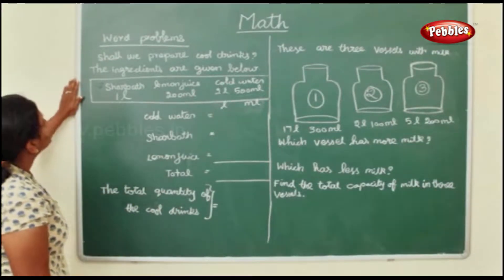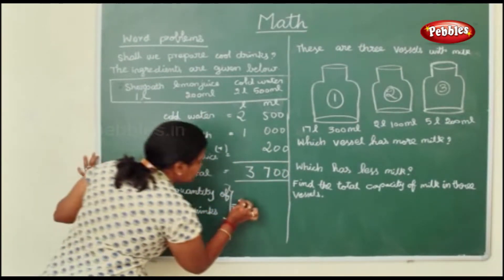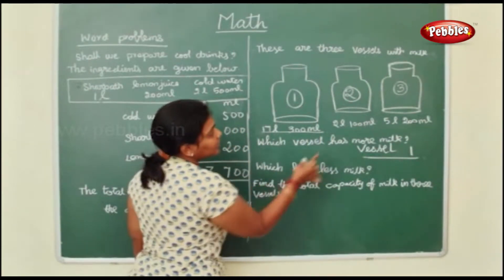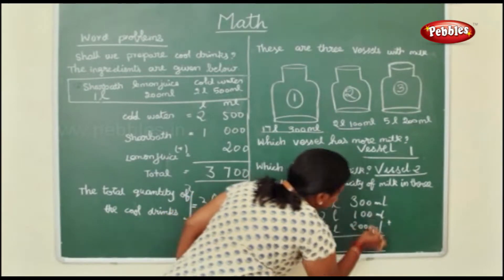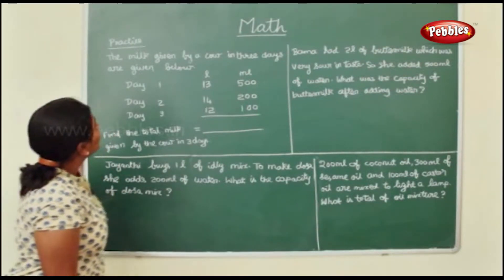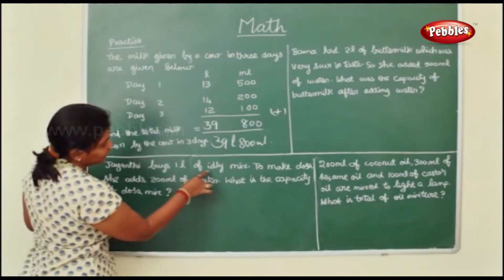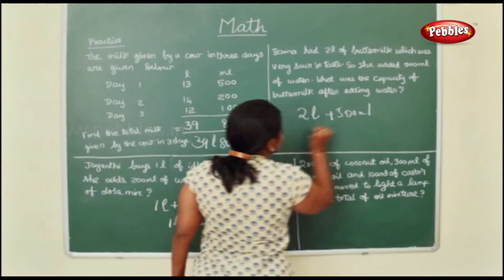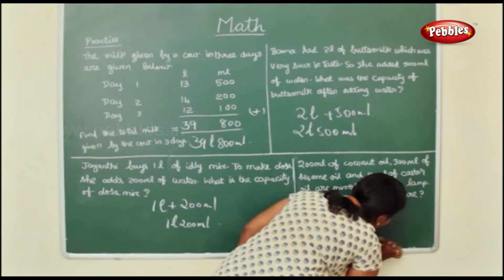4th Std Maths || Measuring Capacity || Word Problem ||Practice Time || Maths Activities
4th Std Maths || Measuring Capacity  || Word Problem ||Practice Time || Maths Activities

1. Measuring Capacity
2. Multiplication and Division
3. Calculating Time